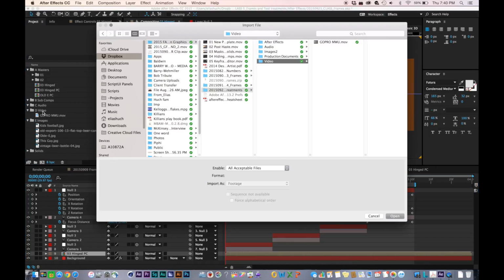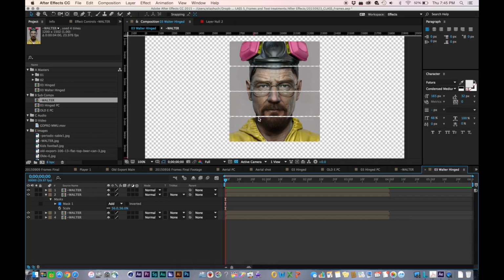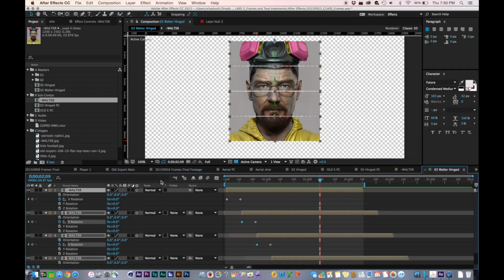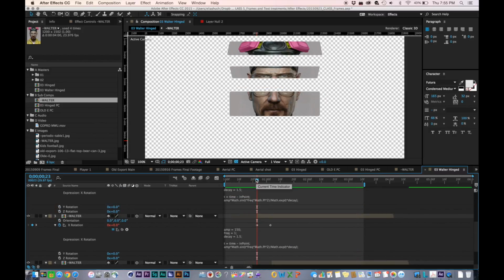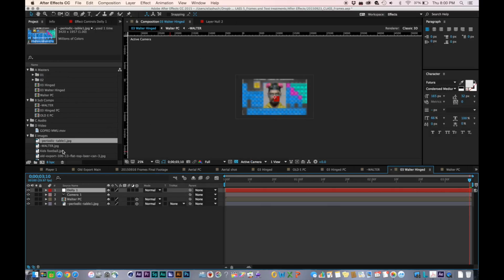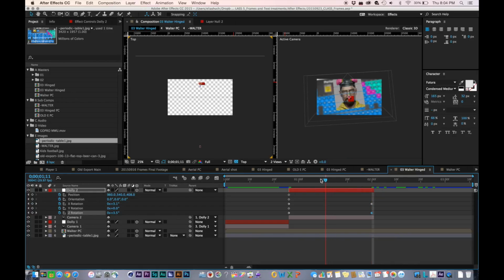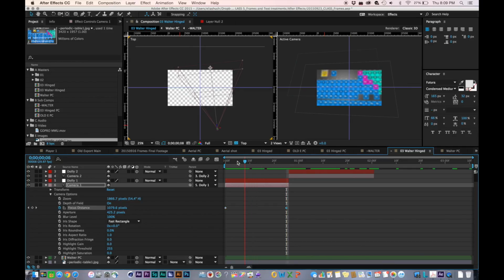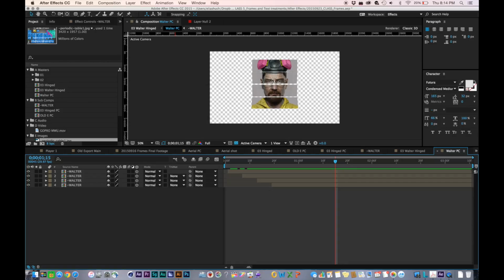06 Walter white hinged HD 1080p